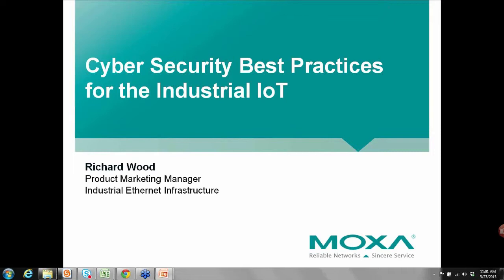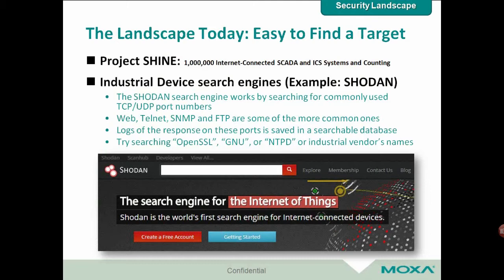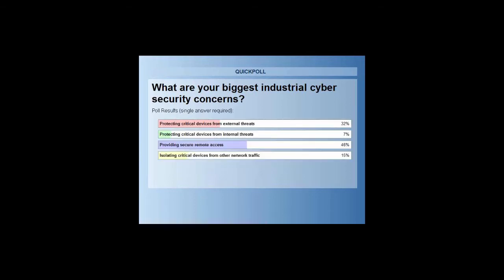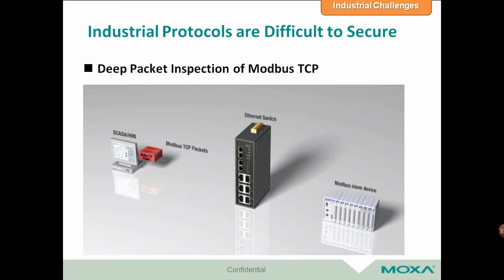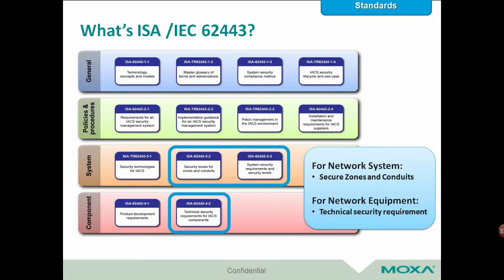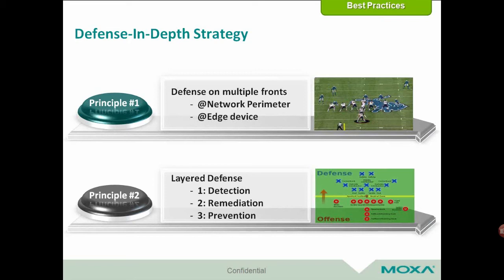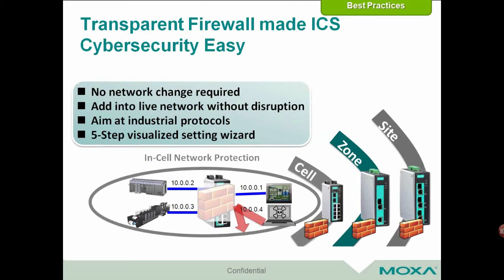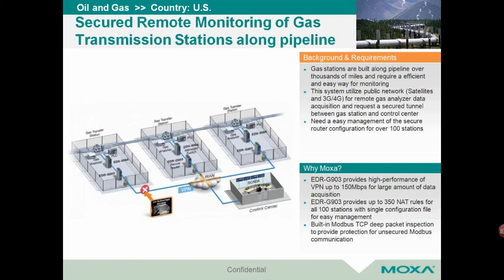Moxa Webinar: Cyber Security Best Practices for the Industrial IoT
In today’s connected world, cyber security is a topic that nobody can afford to ignore. In recent years the number and frequency of attacks on industrial devices and other critical infrastructure has risen dramatically. Recent news stories about hackers shutting down critical infrastructure have left many companies wondering if they are vulnerable to similar attacks. In this webinar we will discuss the most common security threats and unique challenges in securing industrial networks. We will introduce the current standards and share some useful resources and best practices for addressing industrial cyber security.